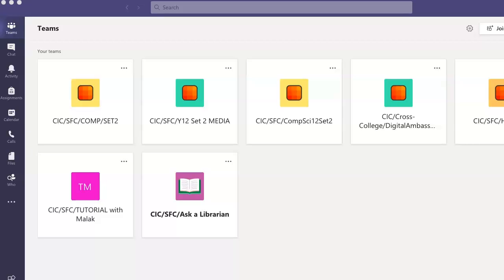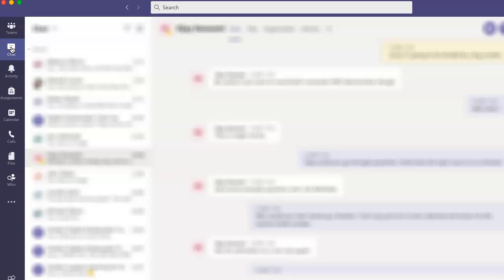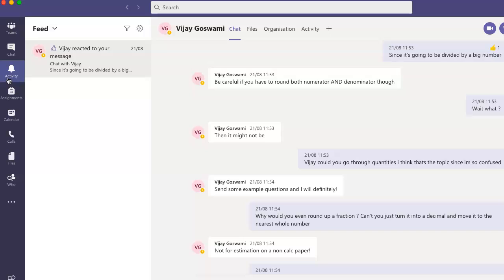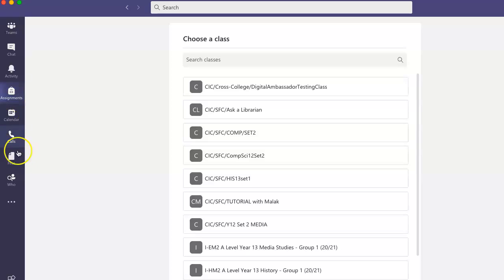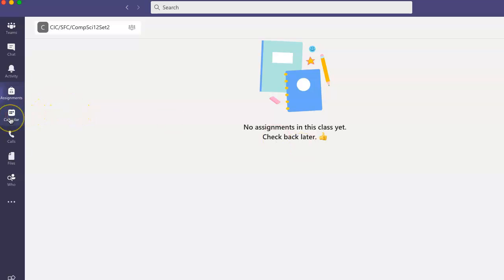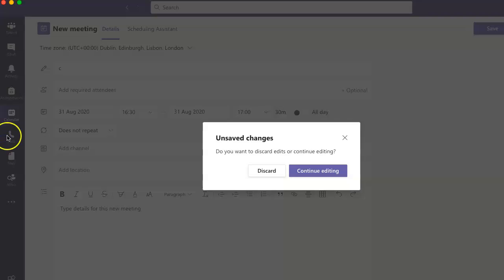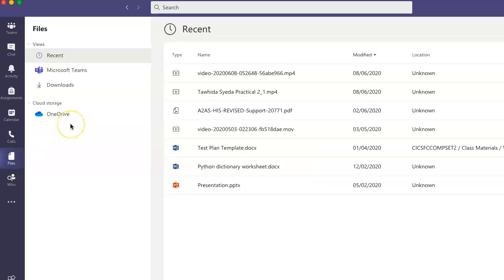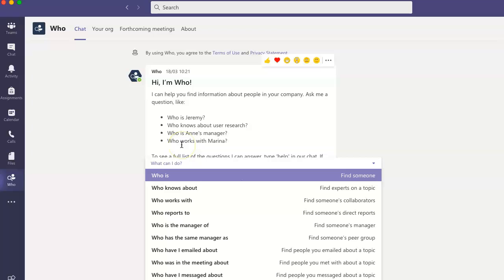How to use the menu bar and what each menu bar does on Microsoft Teams